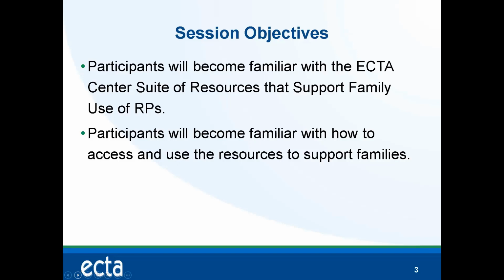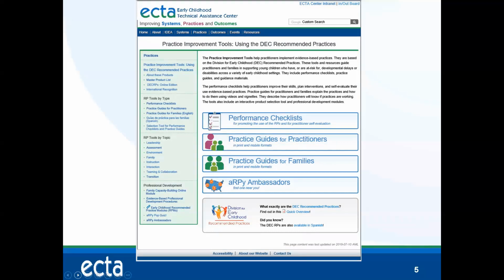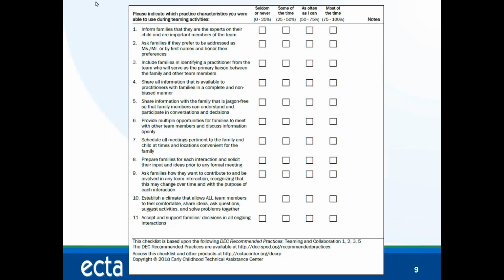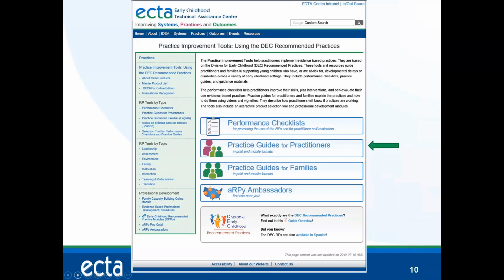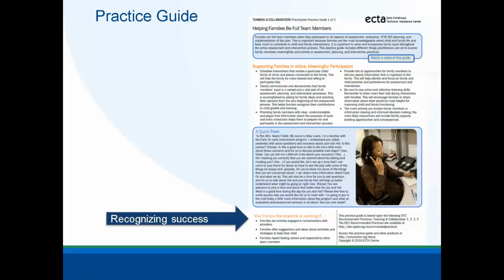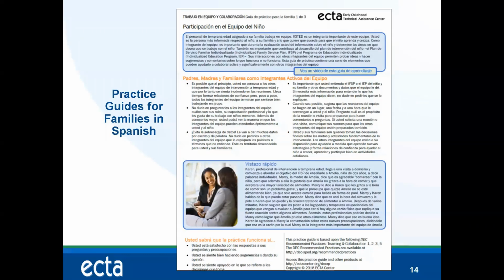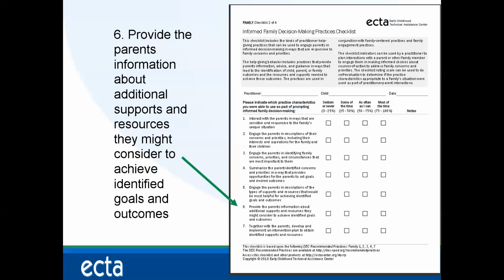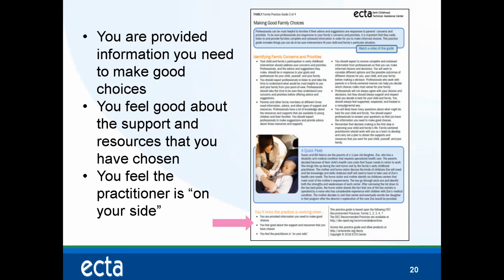Recommended Practices for Engaging Families, Part 2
The ECTA Center hosted a series of four short webinars that explore the Division for Early Childhood's Recommended Practices (RPs)and some of the tools and resources developed to support the use of the practices. The fourth and final webinar unveiled an exciting and new family-level aRPy Ambassador Initiative designed specifically for Parent Centers.

The ECTA Center is a program of the FPG Child Development Institute of the University of North Carolina at Chapel Hill, funded through cooperative agreement number H326P170001 from the Office of Special Education Programs, U.S. Department of Education. Opinions expressed herein do not necessarily represent the Department of Education's position or policy. Project Officer: Julia Martin Eile